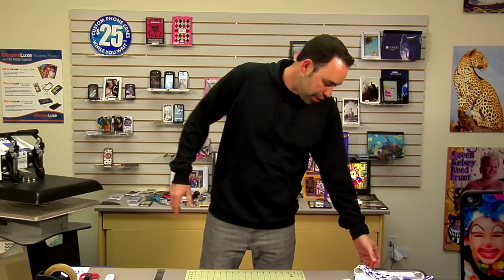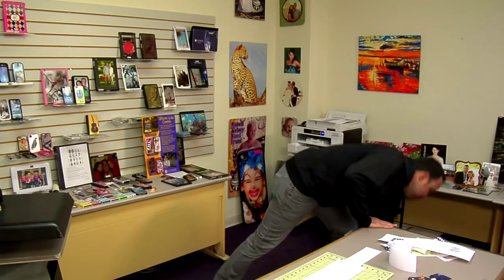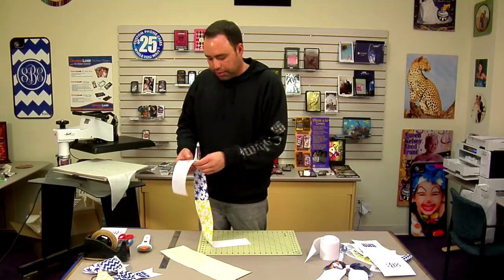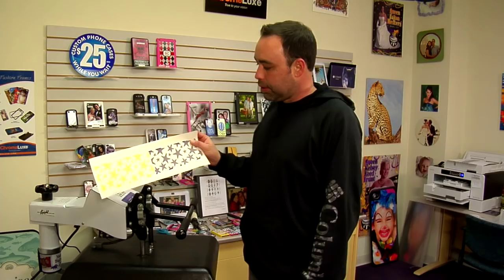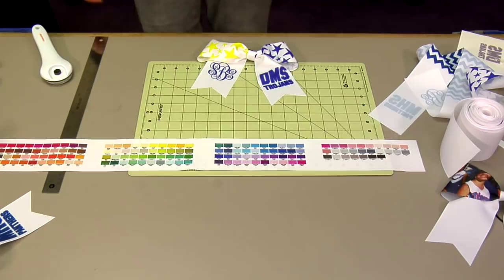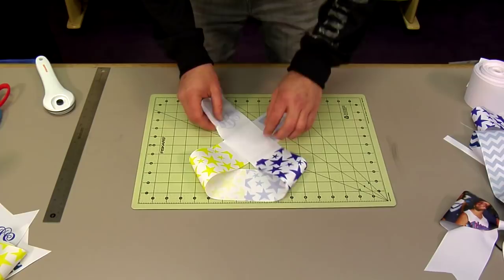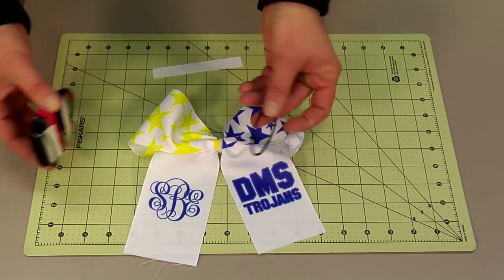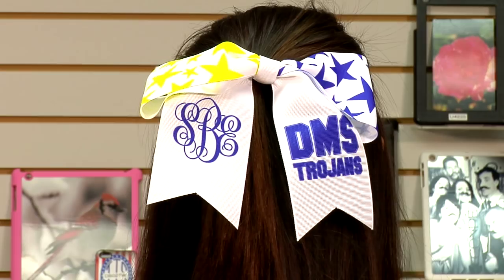Making Dye Sub Grosgrain Ribbon Cheer Bows -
Condé's Jeff Butler demonstrates the procedures for making Cheer Bows with Grosgrain Ribbons.

The transfers are created using a Ricoh® 7100dn with SubliJet-R™ sublimation inks on TexPrint® for Ricoh Sublimation Printing Paper, with a George Knight™ heat press. All products are available from conde.com, including the George Knight® DC16 heat press used in the demo.

This video applies to Conde part numbers:
RB04
RB05
RB06
RB07
RB08
RB09
RB10
RB11
RB12
RB13
RB14